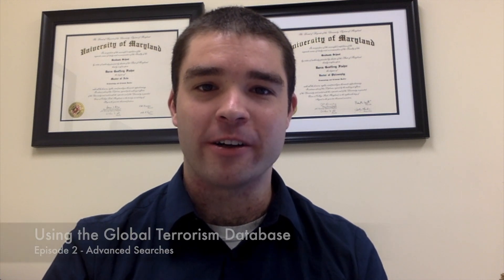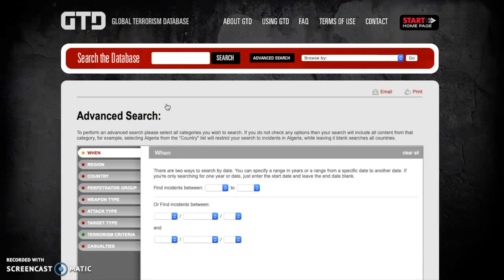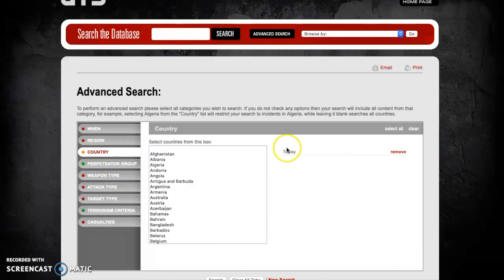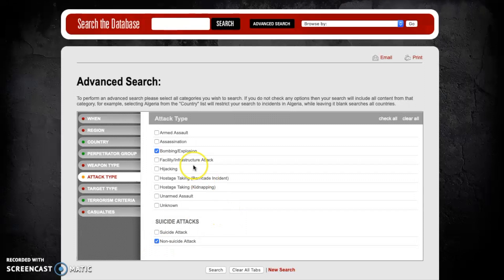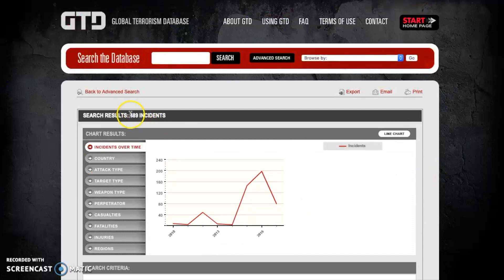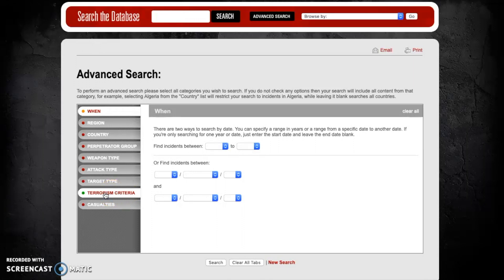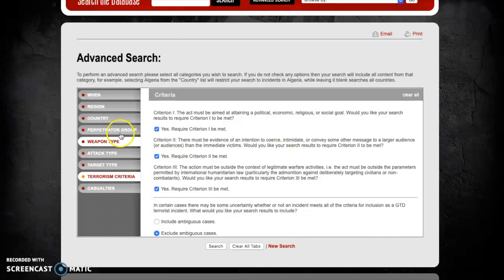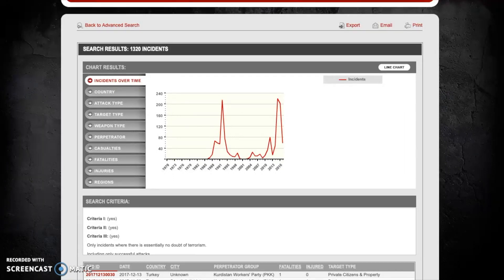How To Use the Global Terrorism Database | Advanced Search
This is a tutorial on how to use the Advanced Search Features of the Global Terrorism Database. In this video I go through how to identify the actions of a terrorist organization in a specific country within a date range, and also how to alter the definition of terrorism within your search